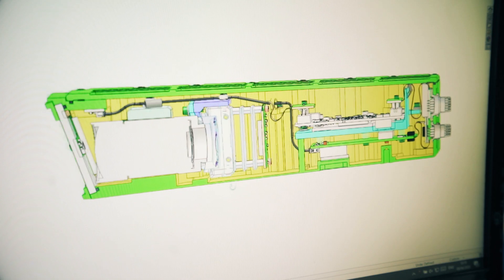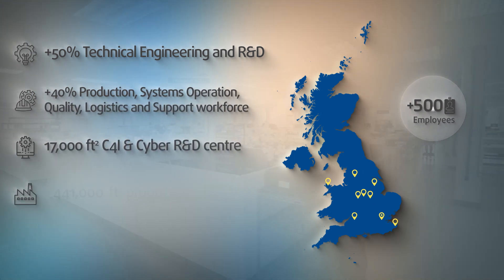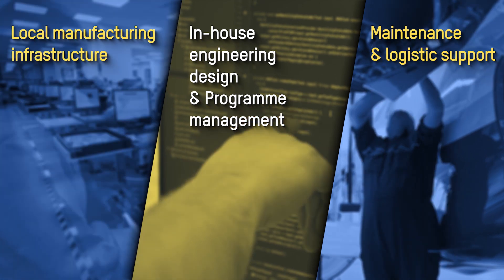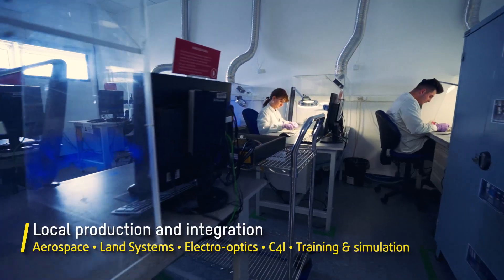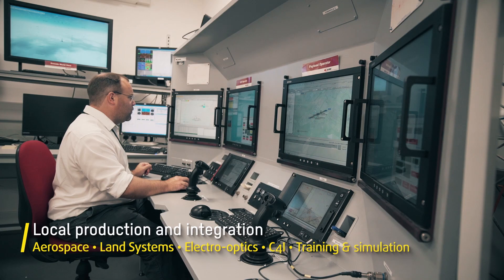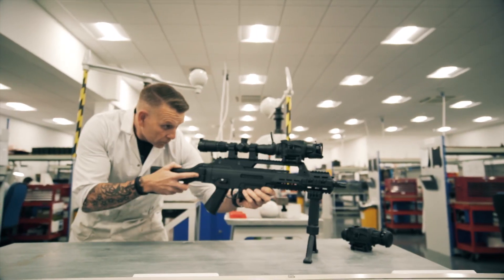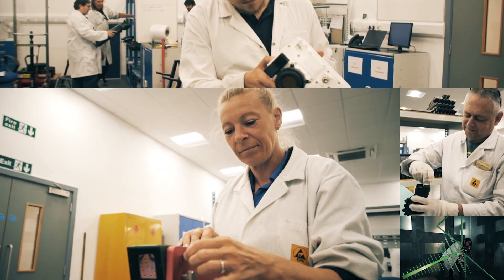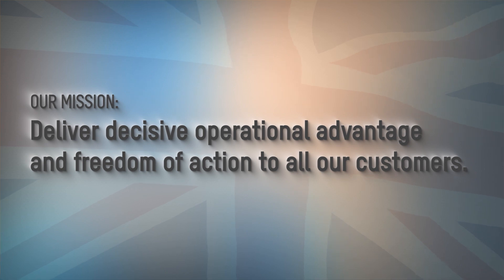Elbit Systems UK / Local Engineering and Production Footprint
Investment in local production is at the heart of Elbit Systems UK’s plans.
We encourage, develop and utilise British engineering skills, optimising Elbit Systems UK product manufacturing and supply schedules. This ensures the highest level of technological capabilities, with the timely delivery of mature, proven platforms, built in the UK, for the UK.

This commitment is honoured, not just at the delivery of our products, but throughout the lifespan, as we continue to provide, full, local, through-life support.

Trusted by our customers, we will continue to deliver pioneering solutions for our British Armed Forces.